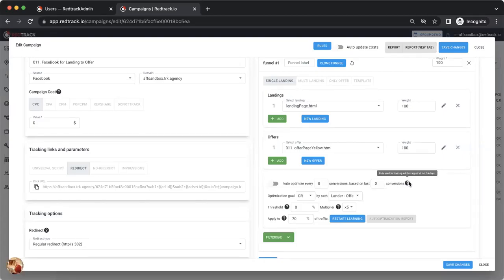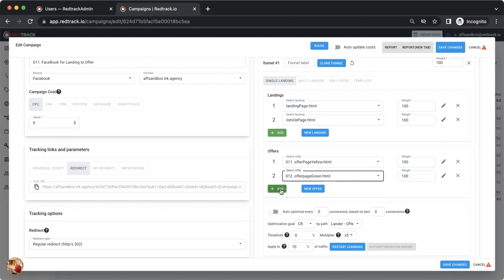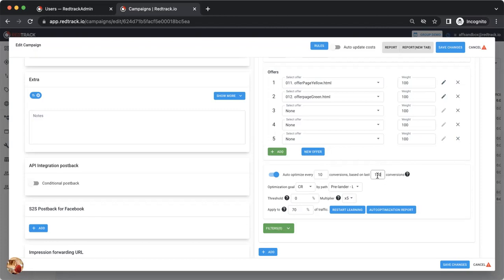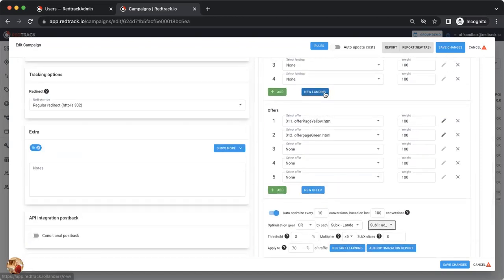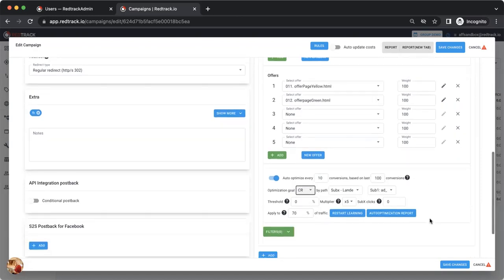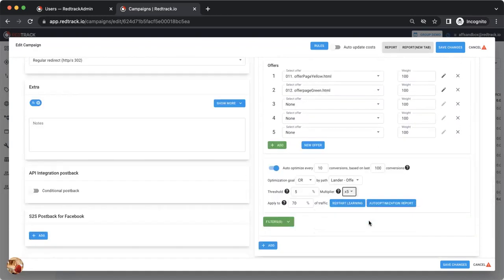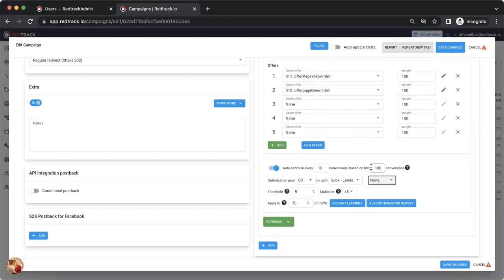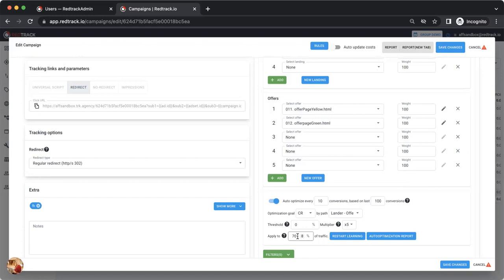How to set rules for auto-optimizing your funnel: RedTrack tutorial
The auto-optimization feature allows you to set the rules for auto optimizing your funnel based on the received conversions. When this option is switched on, RedTrack sets the higher weight for a better-converting offer. RedTrack.io AI analyses the funnel paths and sends clicks along with the ones that are highly likely to give the desired results based on accumulated data.